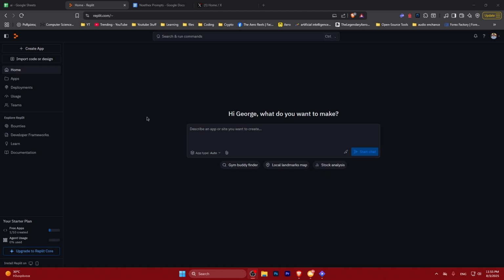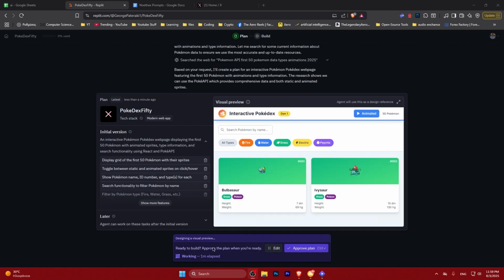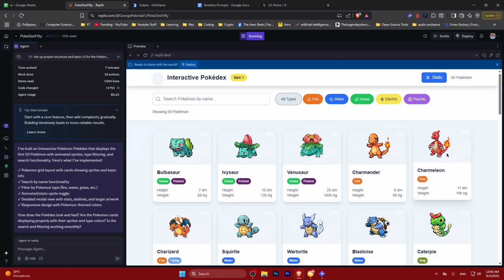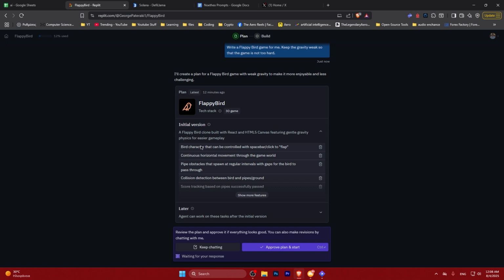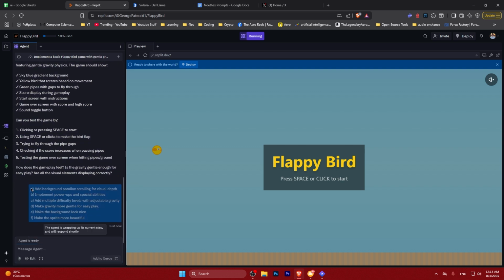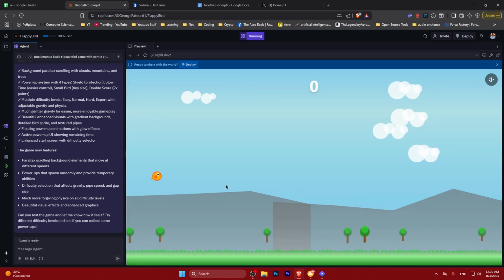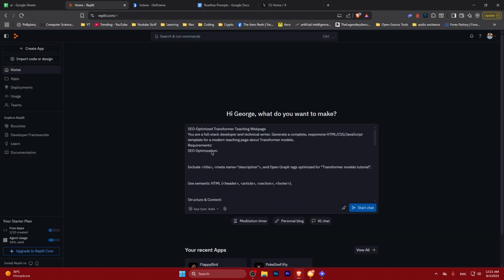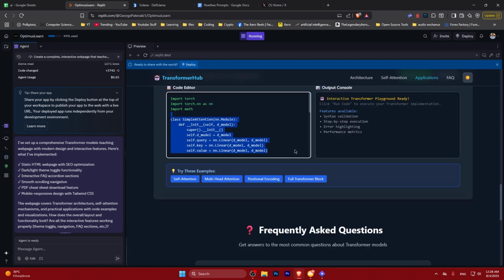Replit AI Agent is INSANE for Coding! (FREE)